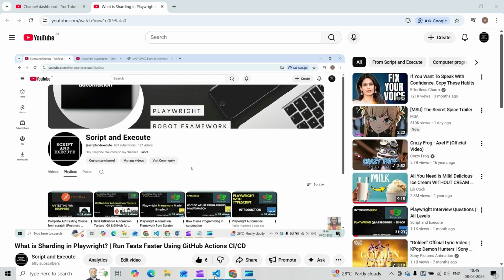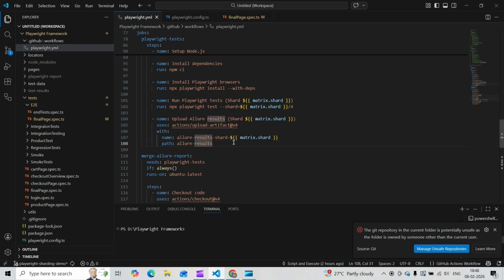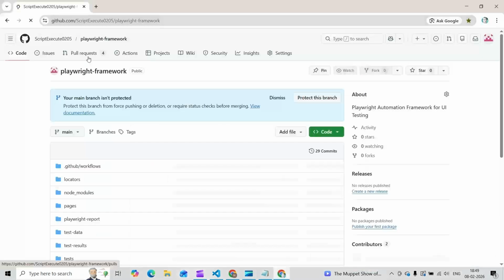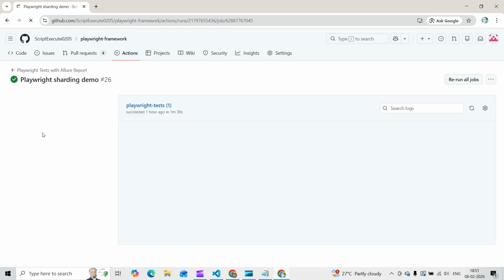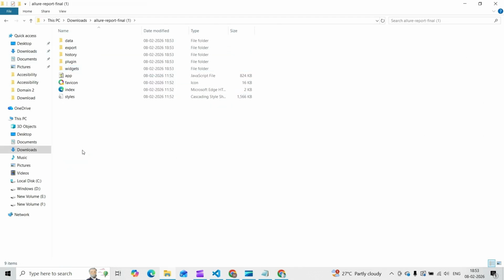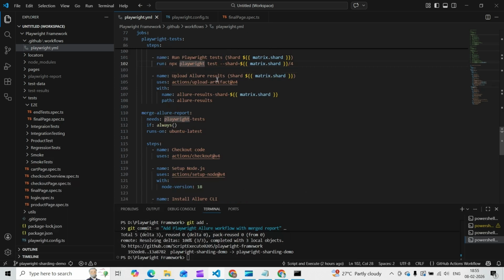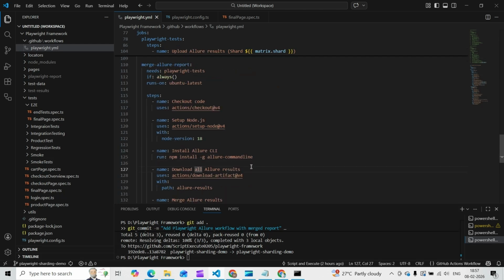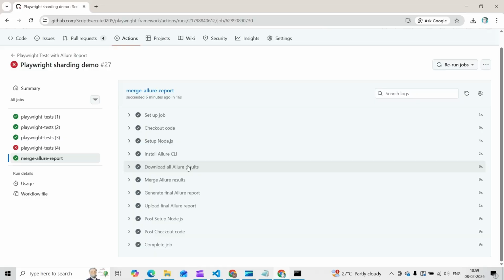Playwright Sharding with Allure Reports in GitHub Actions | Merged Allure Report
In this video, I explain how to run Playwright tests using sharding in GitHub Actions and generate a single merged Allure report.

We start by understanding how Playwright sharding works to speed up test execution, then move on to GitHub Actions artifacts — why they are required and how they help preserve test results after the workflow finishes.

Finally, we generate a complete Allure HTML report by merging results from all shards and upload it as an artifact so it can be downloaded and viewed anytime.

This video is perfect for anyone looking to build a scalable Playwright CI pipeline using GitHub Actions with proper reporting.

🔹 Topics covered:

Playwright sharding explained

GitHub Actions workflow YAML breakdown

Allure report generation in CI

Artifacts in GitHub Actions

Merged test reports from multiple shards